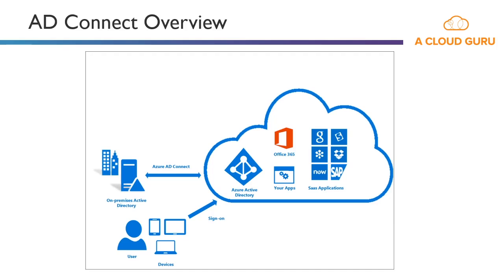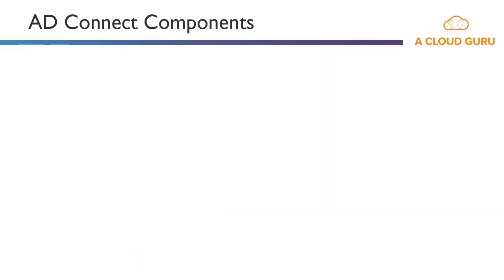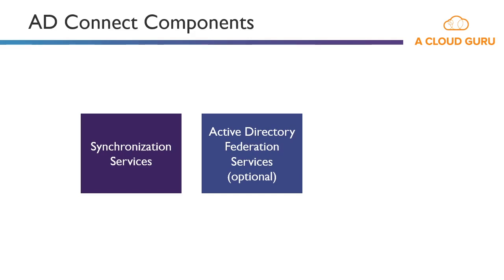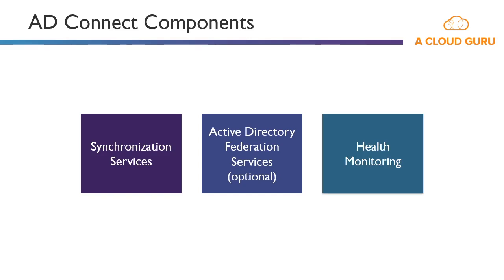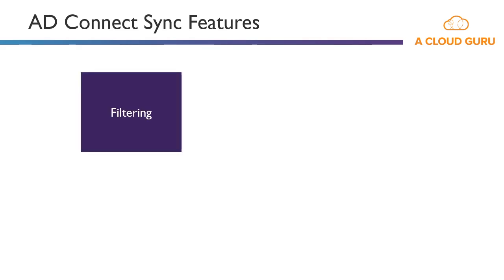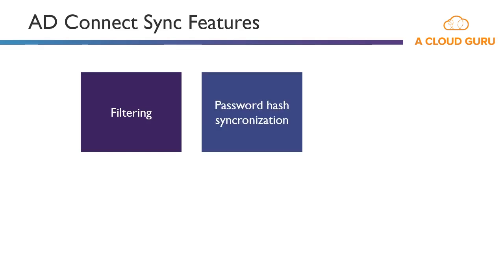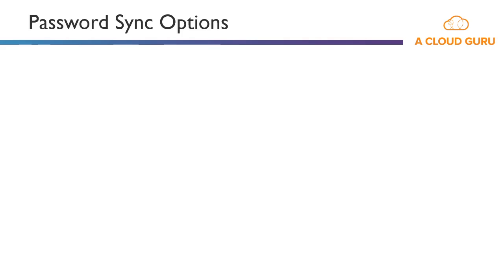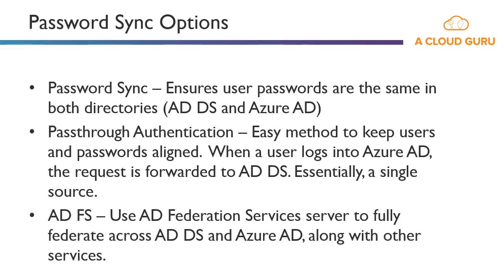21 083 AD Connect Overview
21 Implement and Manage Hybrid Identities